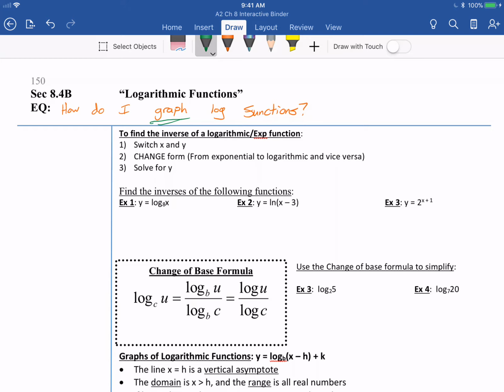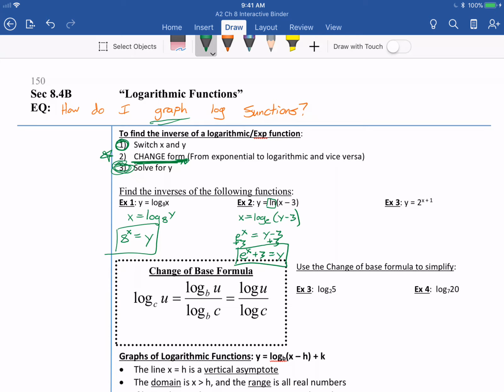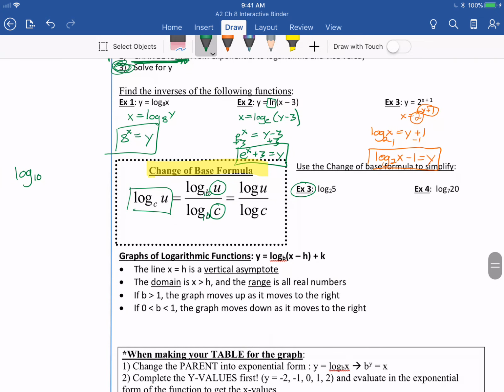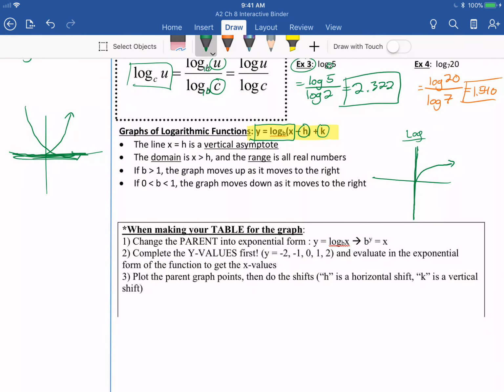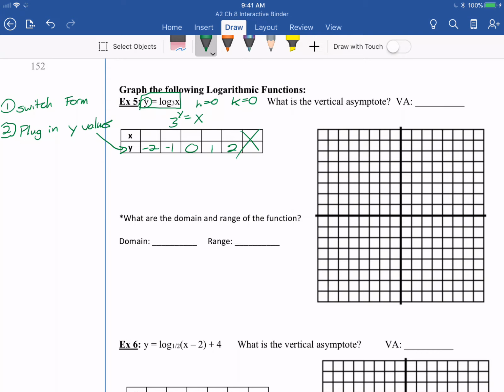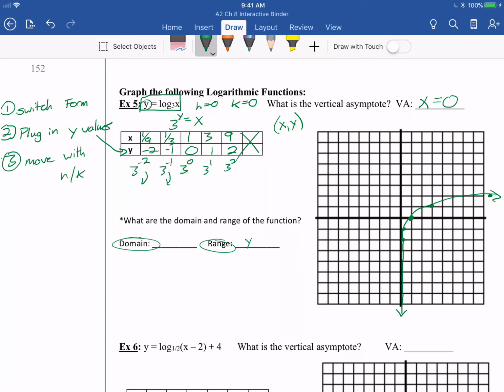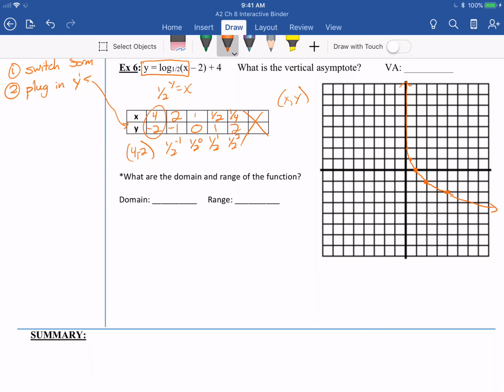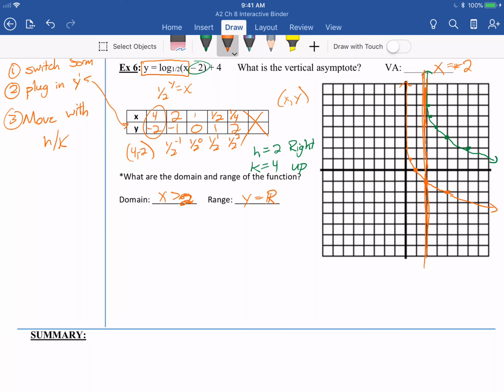A2 8.4B Video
Mr. Laxton talking through the Algebra II section 8.4 Part II notes.